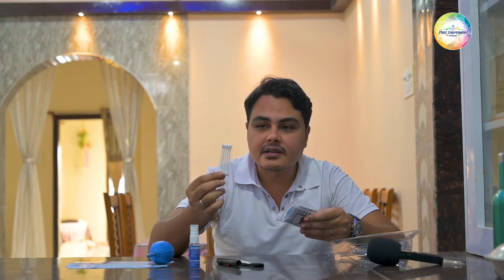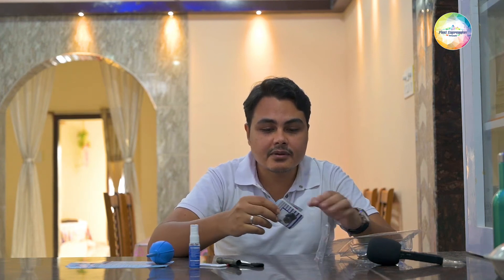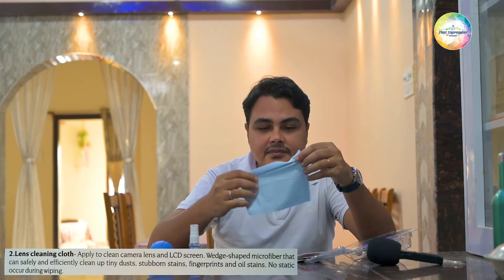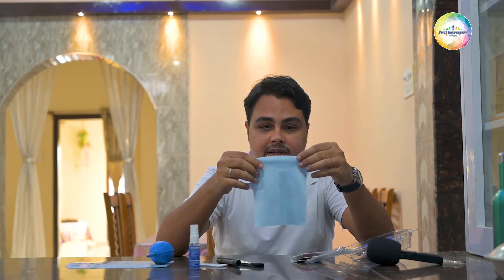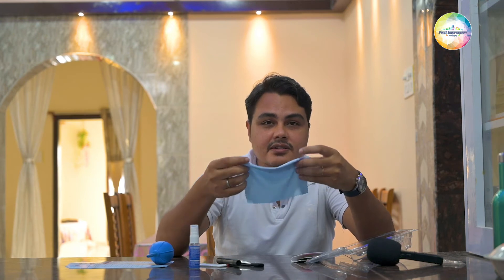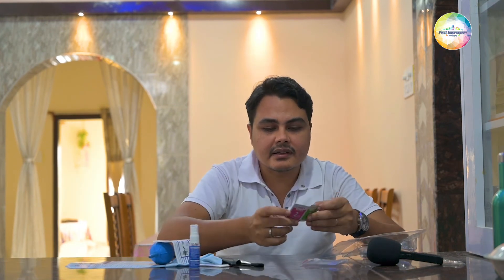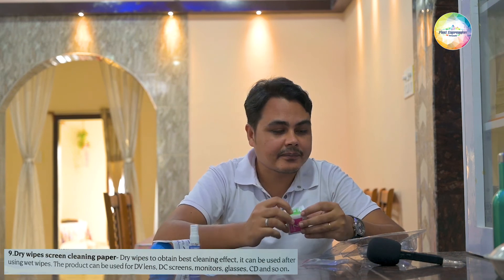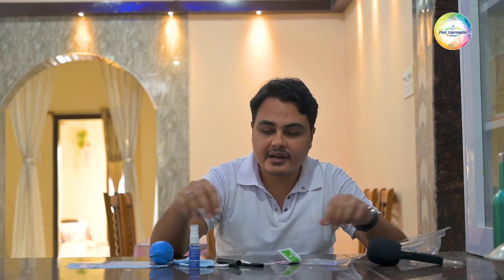|The camera cleaning kit review | What is inside a Camera cleaning kit and its use.